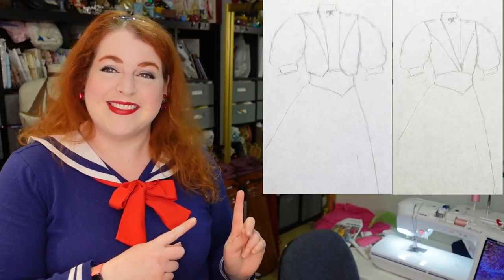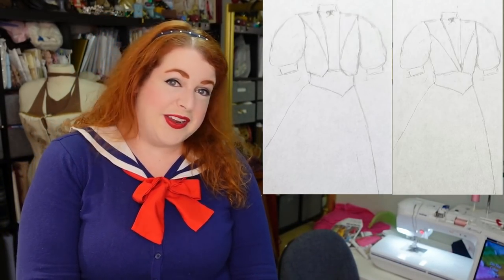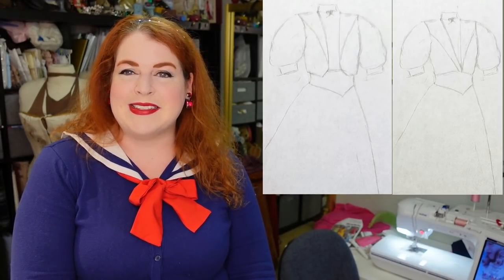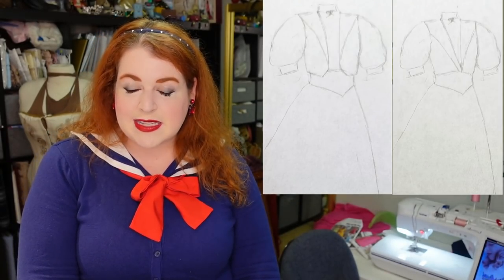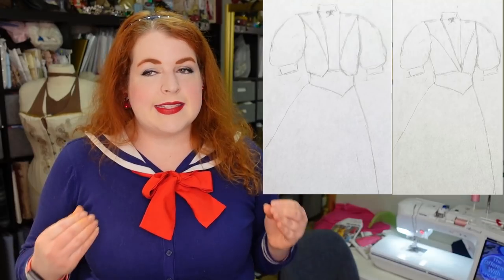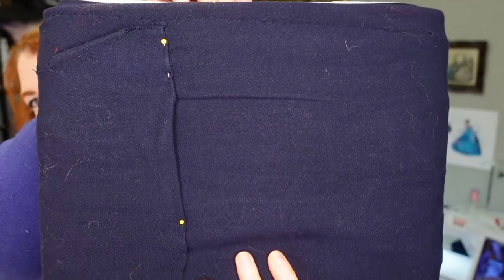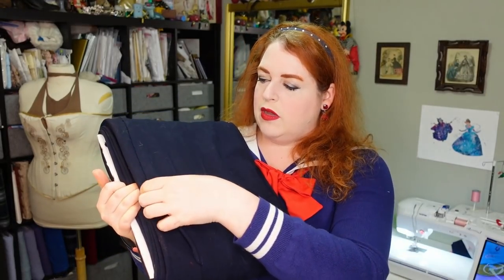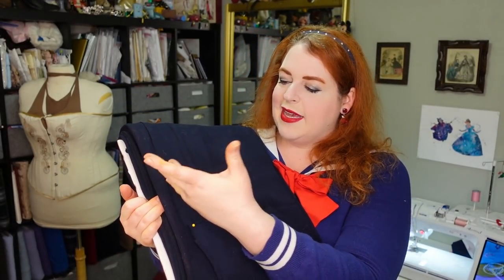I'm Making an Edwardian Suit! // Eton Jacket & Walking Skirt Ensemble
This week, I'm making another costume that I will be wearing as Mother in Ragtime , but this time, it's an Edwardian suit - a jacket and skirt combo.

The skirt for this suit uses the same base pattern as my purple summer skirt from last week

Come see Ragtime! We open on June 3rd, and perform every weekend in June at Lakewood Playhouse -- click here for tickets